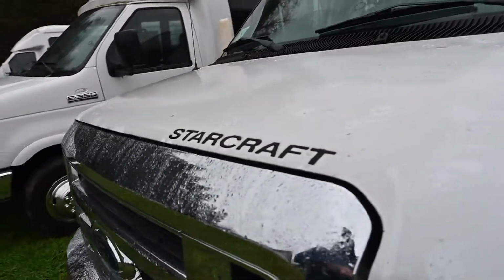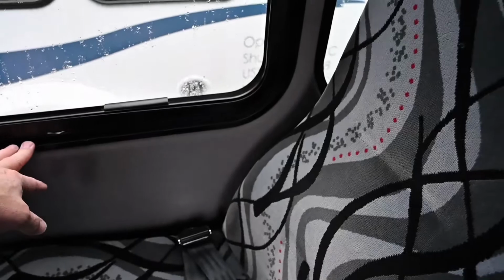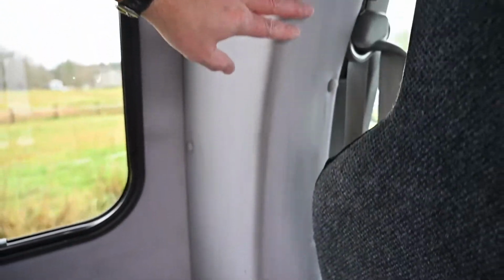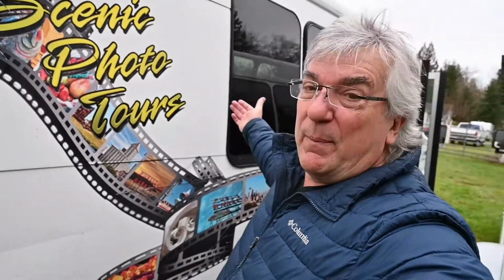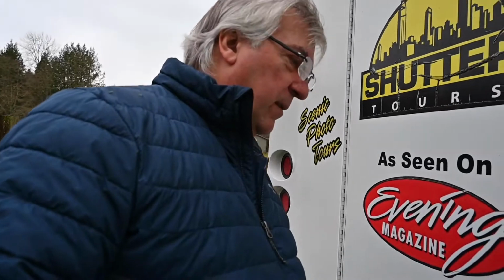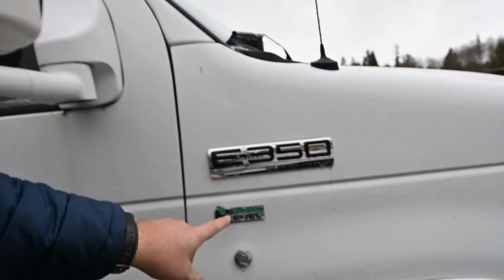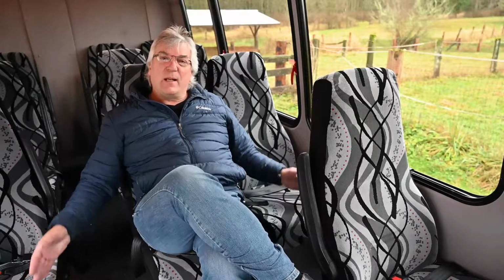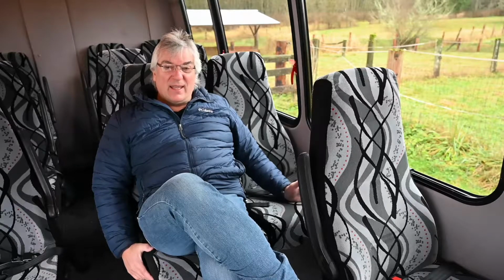Convert A Short Bus to an RV? Am I crazy?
For quite awhile I have been planning, dreaming and thinking about converting one of my tour buses to an RV? Keep in mind I've never done this before, but this plan is so forefront in my mind, that I've become obsessed with the planning side of things. I've been inspired by many you-tubers here and have learned so much about solar, using 80/20 in the build, water and composting toilets and the list goes on.

But, would you do this to a short tour bus ?

Give me some feedback. Will I, as a novice skoolie/tour bus builder,  crash and burn or will you be excited to see how this all comes about?

"Stay" by Twerl
"Bucket of sunshine" by Zi

Video shot on the following:

Nikon Z6
DJI Mini2 (I love this drone)